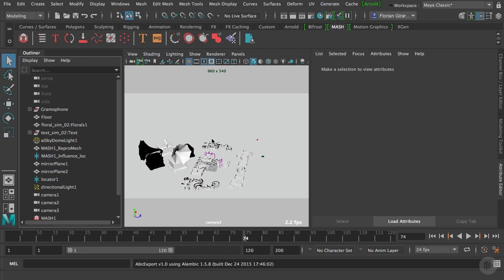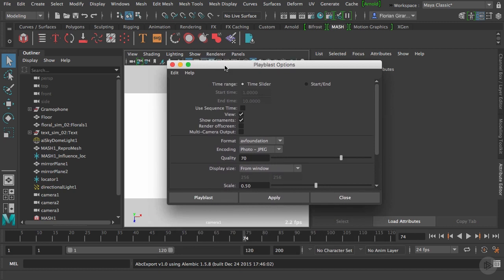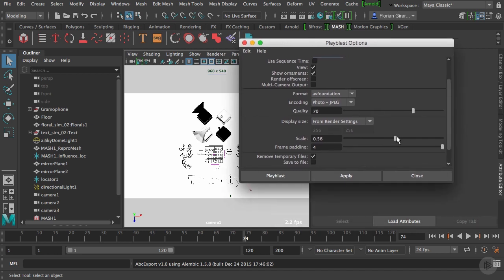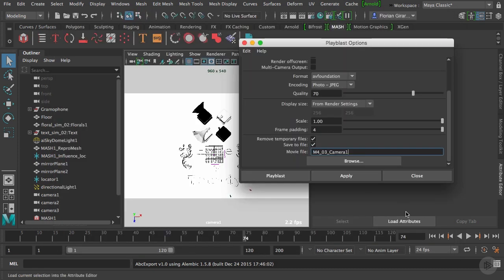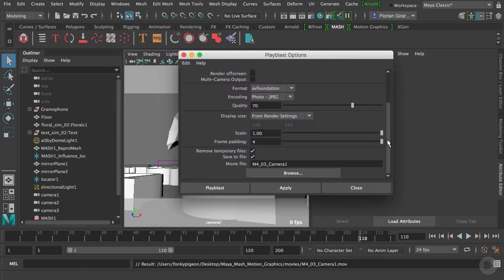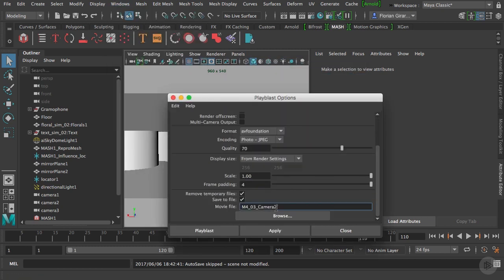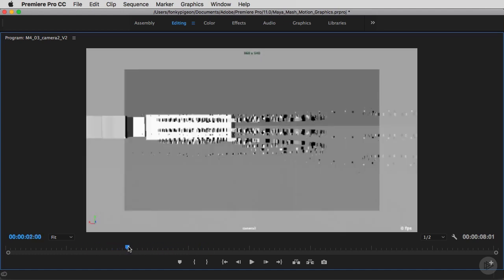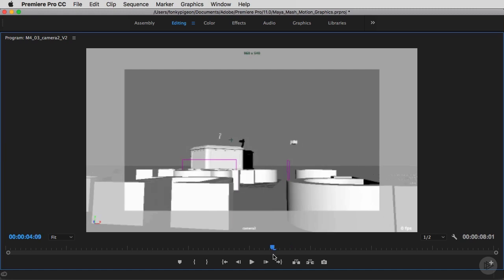24 Playblasts and Rough Editing